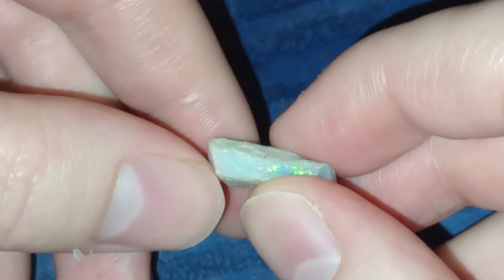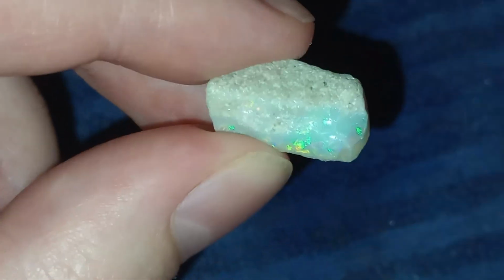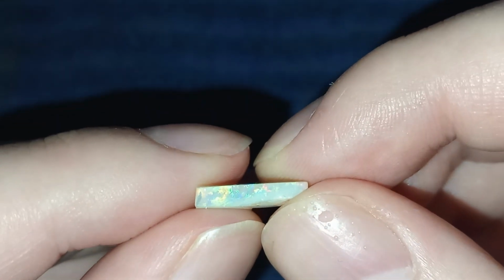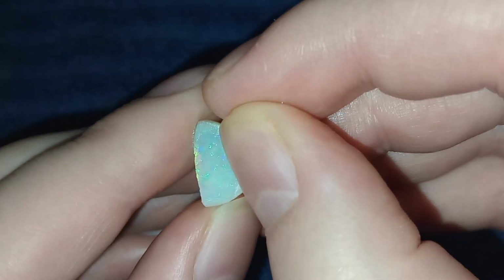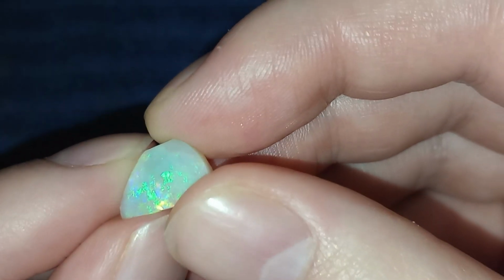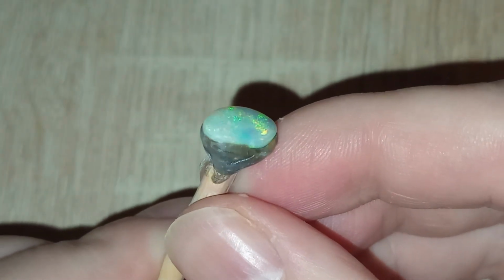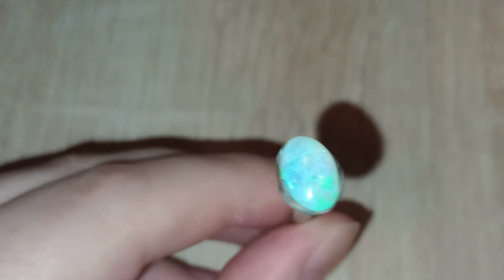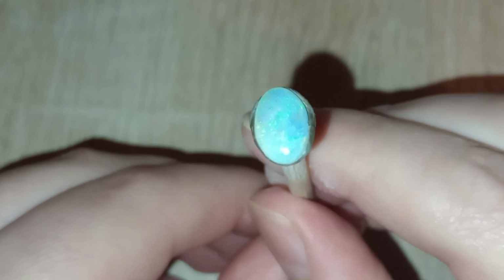Rubbish to Polish: Another Mintabie, another win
Hello viewers,
The polihs is not quite done, but the overall result is visible and...its pretty near, ennit?